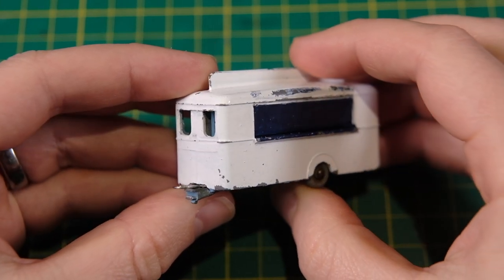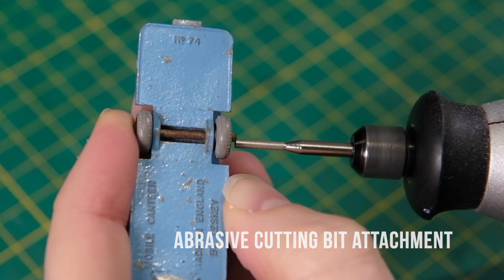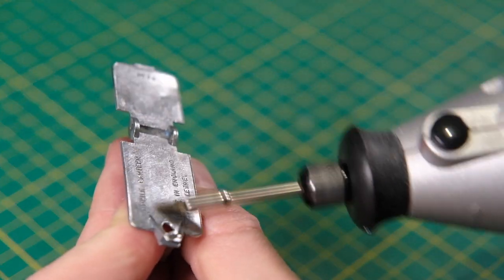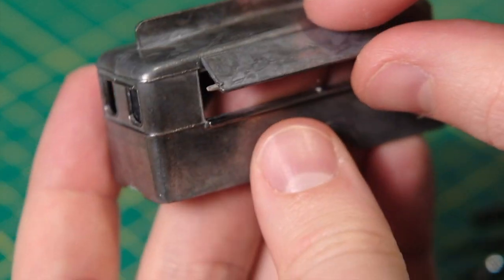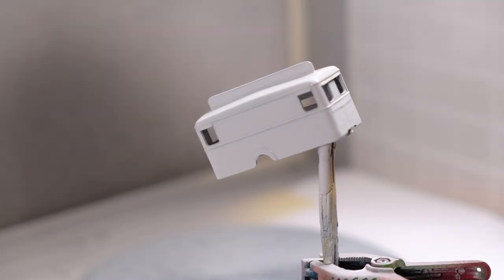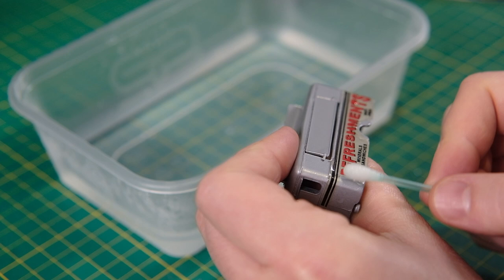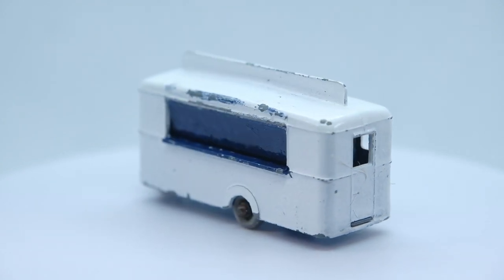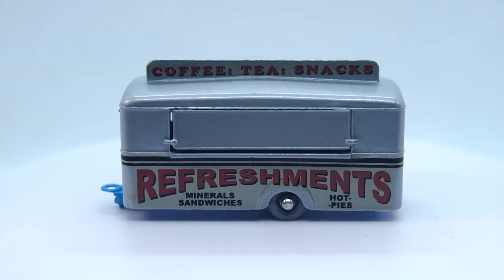MATCHBOX restoration: 74A Mobile Canteen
Restoring a Lesney Matchbox No. 74A Mobile Canteen, in the Matchbox range from 1959 until 1966.

Now I wouldn't normally go about a restoration of a trailer on its own without something to tow it. However, this Lesney era Matchbox 74A Mobile Canteen is an exception. In its original form, this is a superb little model. But most of its interest lies on the inside. Unfortunately, taking it apart seems to be the best way to appreciate all of the intricate detail. From the urn to the cash register, the base has some wonderful pieces of interest.

My 74A had been used and abused. A previous owner had covered the entire thing in white paint that had brush marks and hairs and all sorts embedded. They had painted the hatch navy blue but the hatch was missing the tabs that prevent it from folding in on itself. The base had also been removed at some point and crudely screwed together. Plus it also had a comparatively decent repair on the tow hook. But all of this needed fixing so I repaired all of the above and gave it a common silver respray with a blue interior.